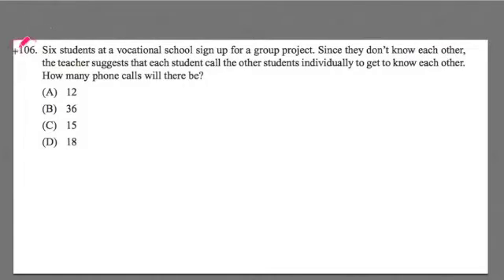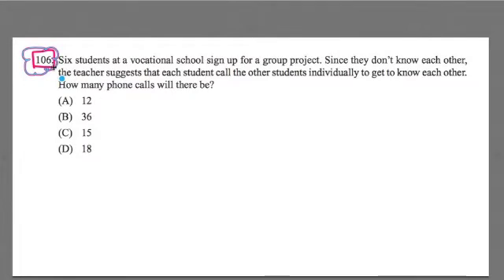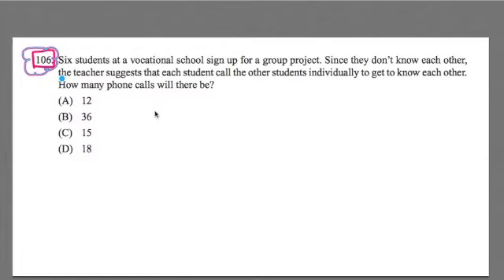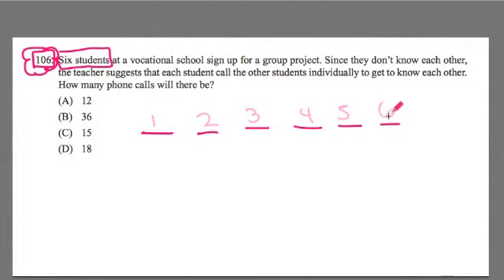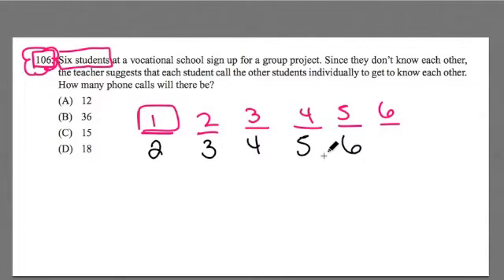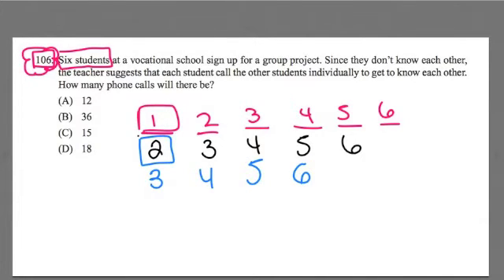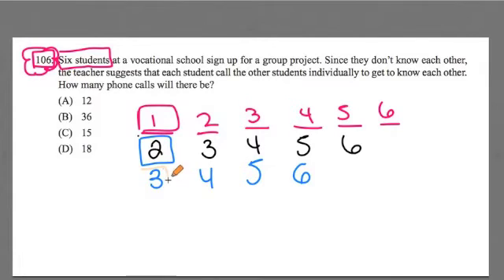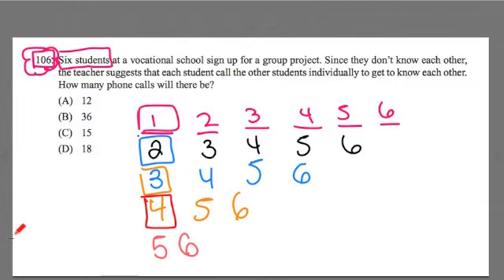FTCE MATH WORKSHOP Sept 27th & 28th 2014~ Combinations ~ #106 GKT Math ~ GOHmath.com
GOHmath is a private math tutoring service dedicated to helping teachers, students and professionals PASS Teacher Certification Math & Mult-Subject Exams and other college, graduate, and professional exams. All GOHmath instructors are experienced math instructors and professional educators with advanced and Master's Degree in Education; they are trained in special education and have the ability to provide differentiated instruction that comprehensively meets the individual needs of individual clients. We specializes in 1-TO-1 Math Tutoring & Test Preparation for elementary, secondary, and special education teachers and professionals that need to PASS the:
MTEL General Curriculum (03) Mathematics Subtest
MTEL General Curriculum (03) Multi-Subject Science, History, & English Subtest
Elementary (53) Math MTEL
Middle School (47 & 51) Math MTEL
High School (09) Math MTEL​
PRAXIS ~ Math & Multi-Subject
NYSTCE ~ Math (61) & Multi-Subject (002)
FTCE ~ General Knowledge
FTCE ~ Elementary Math Test
FTCE ~ 5-9 Middle School Math Test
FTCE ~ 6-12 Math Test